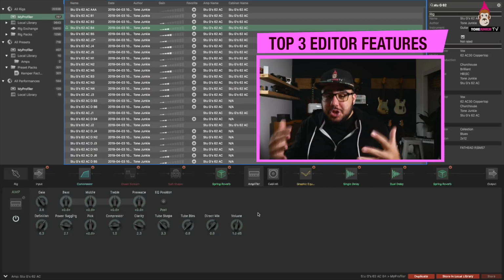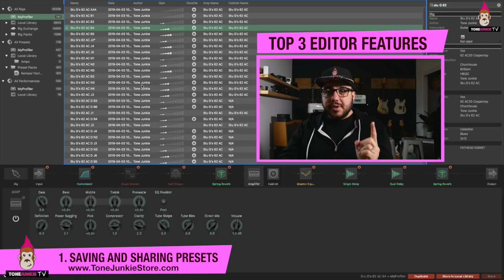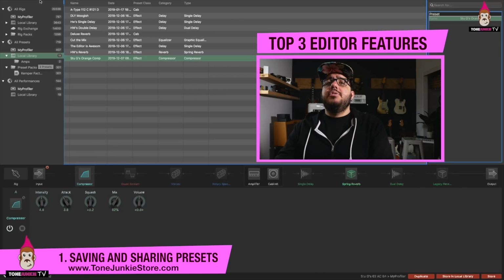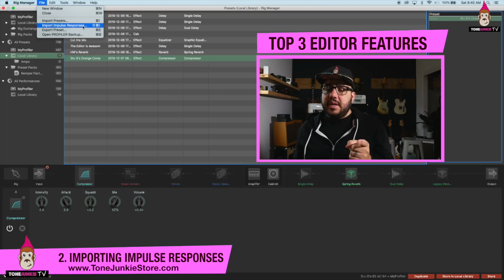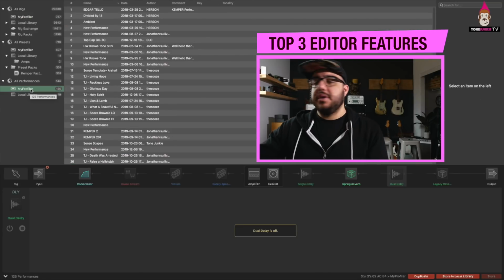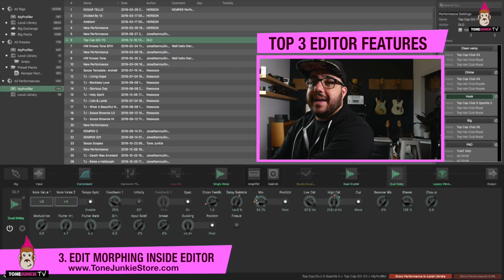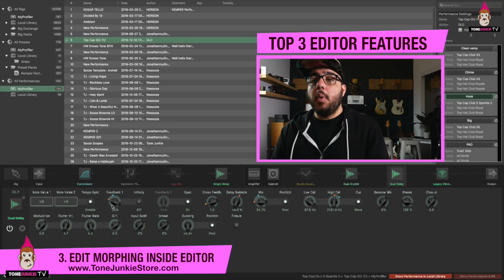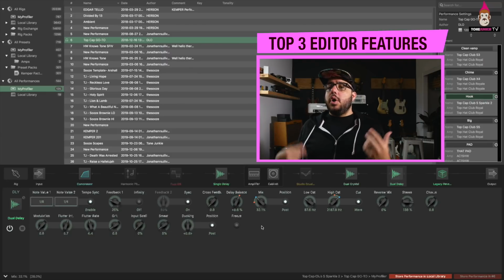Top 3 New Kemper Editor Features!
These are my top 3 new features that we got with the editor and I think these are going to change the Kemper community for the better!!

Need a Kemper? Check out the Tone Junkie Loaded Kemper